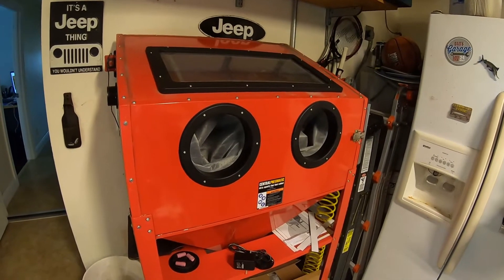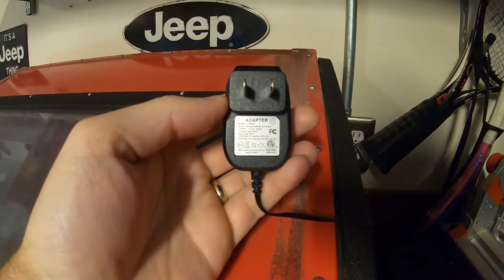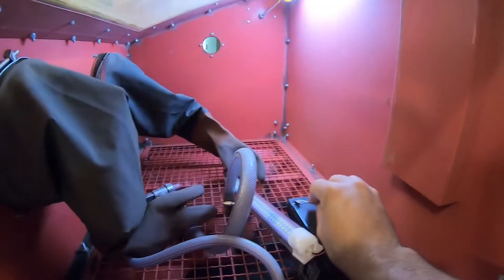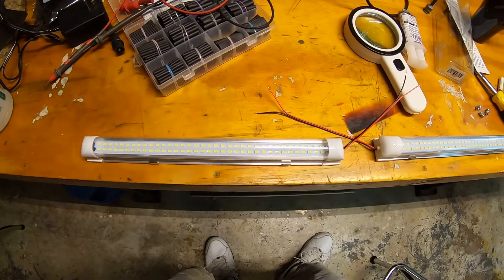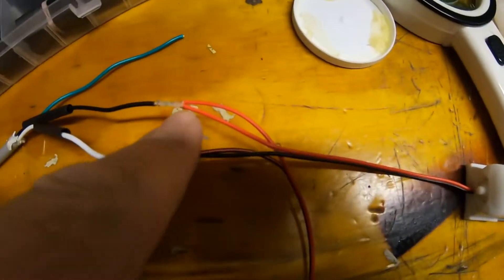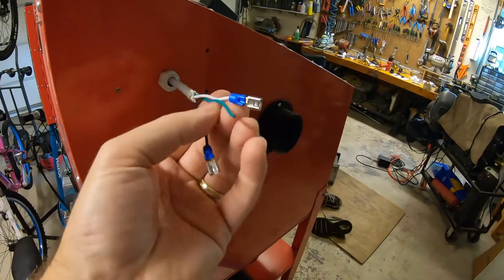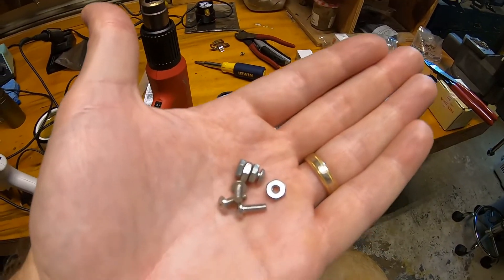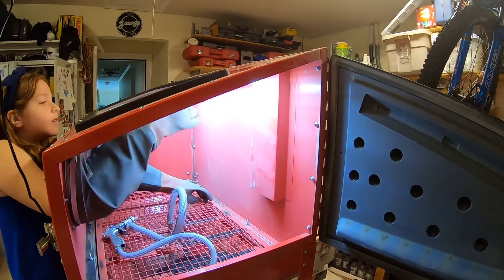Harbor Freight Blast Cabinet LED Light Upgrade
In this video, we replace the inadequate, single LED light in the Harbor Freight Blast Cabinet/Sand Blaster (Item # 68893) with (2) 12v LED light fixtures for around $15.